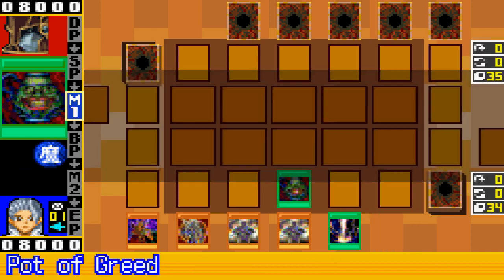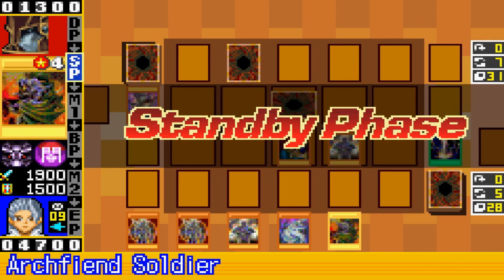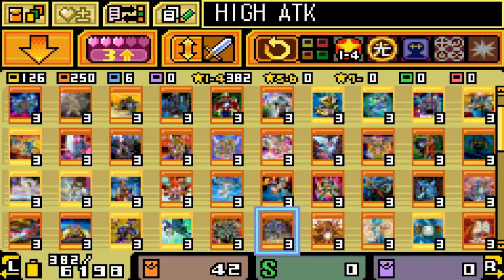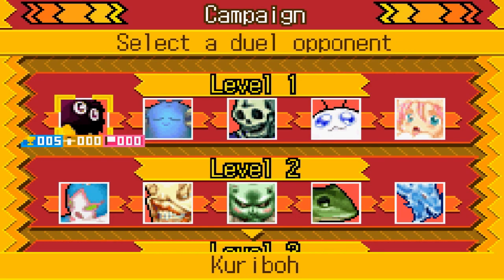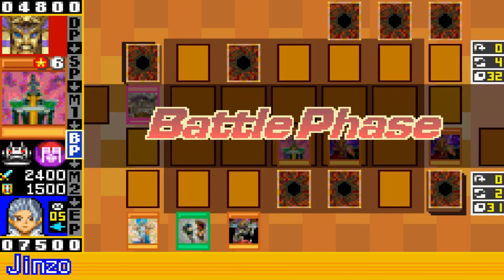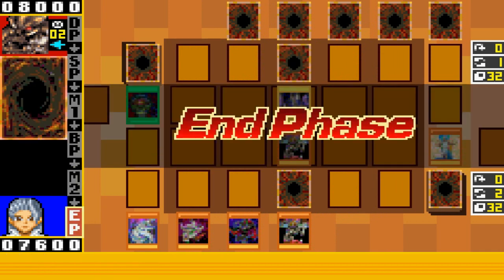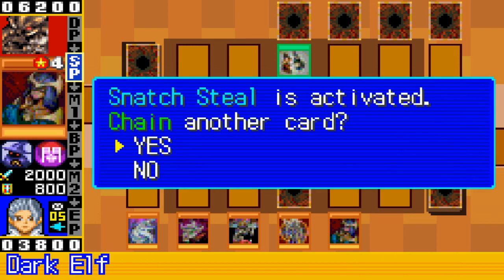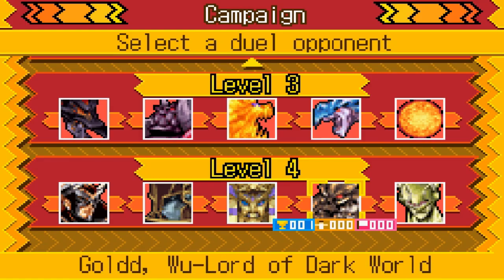Yugioh Ultimate Masters 2006 20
"FADE" fade = FAil DEck. A deck made to not do so well. expect to see a lot of losses with these decks

"CD60" cd60 = 60 card deck, nothing much more to explain there. The only rule to these type of decks is to have 60 cards in the main deck.